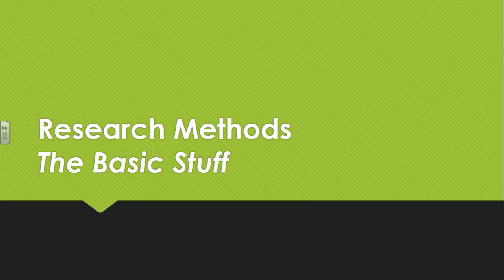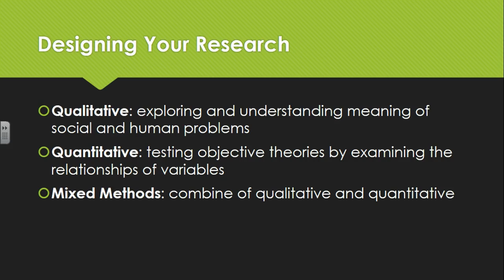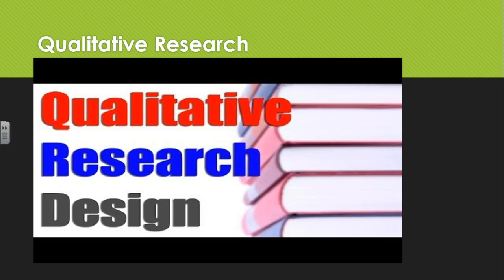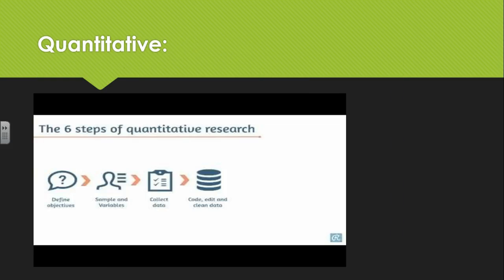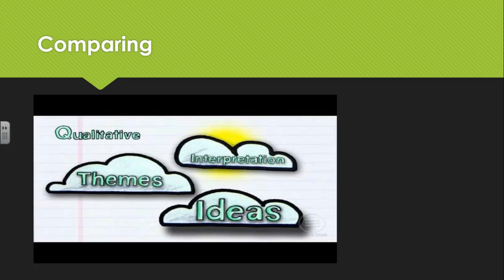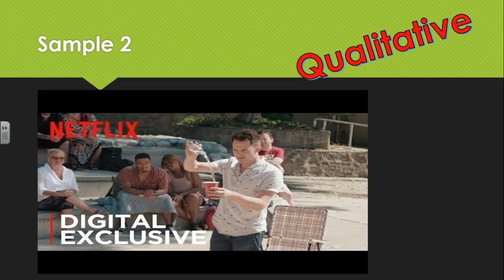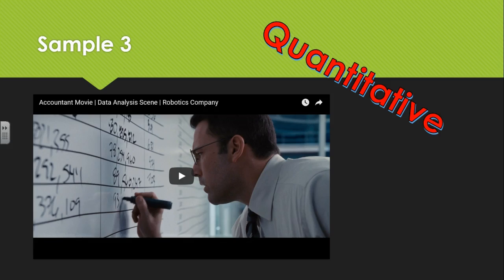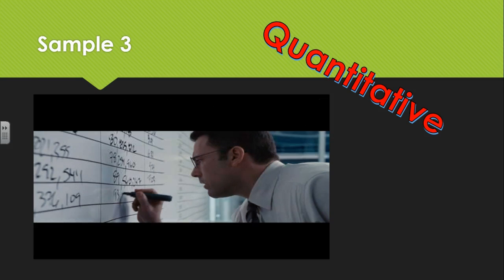Research Methods, The Basic Stuff